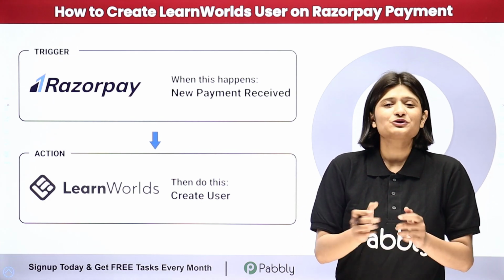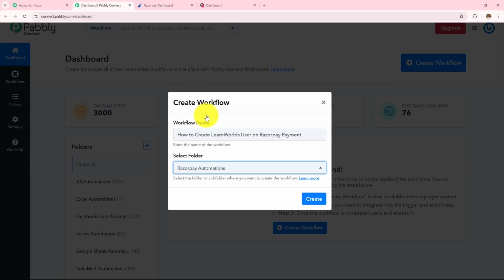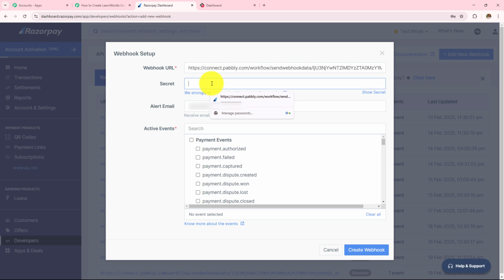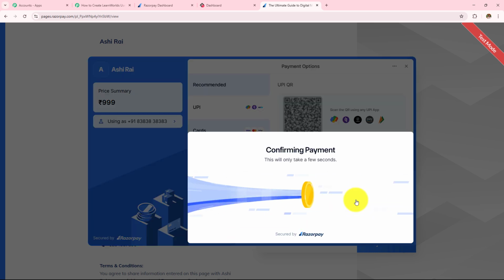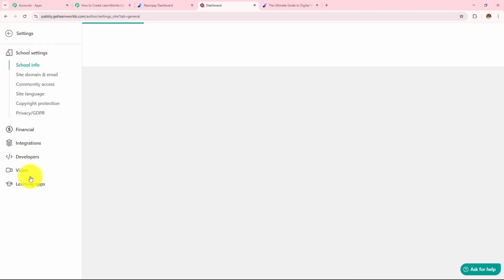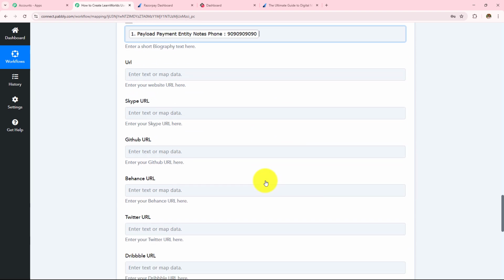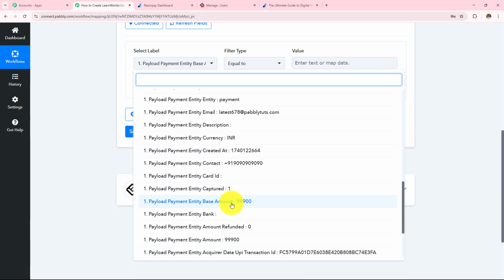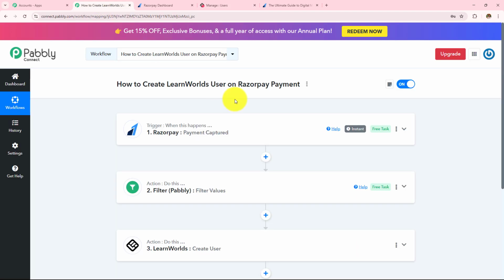How to Create LearnWorlds User on Razorpay Payment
In this video tutorial, we’ll show you how to automatically create a LearnWorlds user whenever a Razorpay payment is made using Pabbly Connect.

LearnWorlds is a powerful online course platform that helps businesses and educators manage e-learning, while Razorpay is a trusted payment gateway for seamless transactions. By integrating Razorpay with LearnWorlds through Pabbly Connect, you can automate student enrollment, ensuring that users who complete a payment are instantly added to your LearnWorlds platform without manual intervention.

This step-by-step guide will help you streamline your online course enrollment process, improve efficiency, and enhance the student experience.

Use Case:-

As the owner of an online learning platform, I can use Pabbly Chatflow to automatically create a user on LearnWorlds when a customer makes a payment through Razorpay. For instance, after a student successfully completes their payment via Razorpay for one of my courses, Pabbly Chatflow will instantly create their user account on LearnWorlds and grant them access to the course content. This seamless integration eliminates the need for manual account creation, ensures the student gets immediate access, and improves the user experience, allowing me to focus on content creation while automating the registration process.

Benefits of Pabbly Connect:

1. Automation: Save time, money, and resources by automating tasks.

2. Integration: Connect various web services to create efficient workflows.

3. Security: Enjoy industry-standard security for your data.

4. Scalability: Easily add new applications and services to your workflow.

5. Cost-effective: Choose from plans suitable for different business sizes, with no charges for internal tasks.